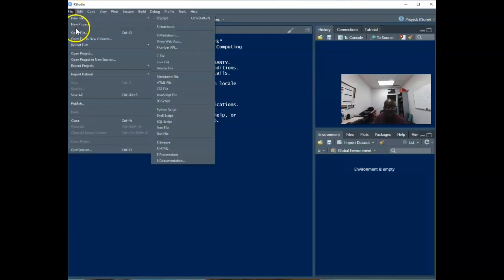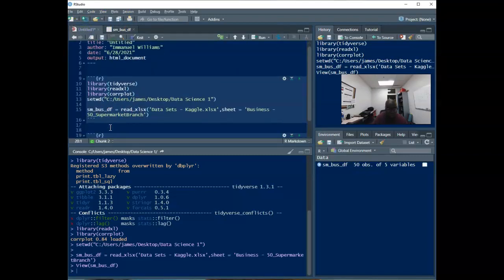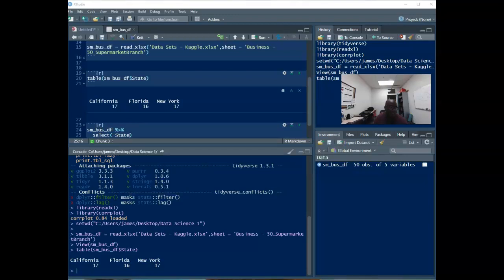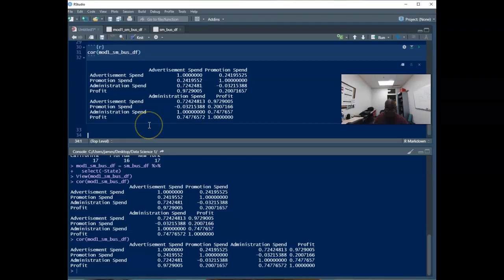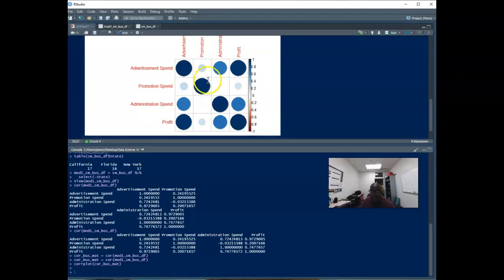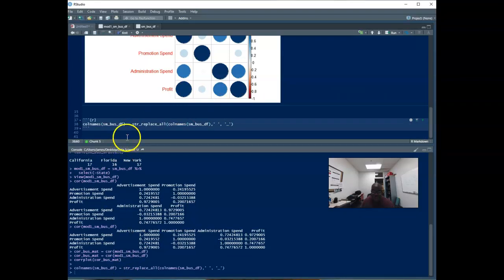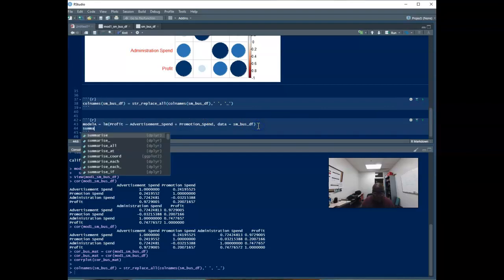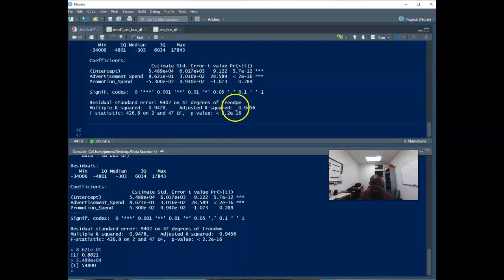Day 06 - Machine Learning A: Corrplot and Review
This was different. Does the corrplot make things make more sense visually speaking?